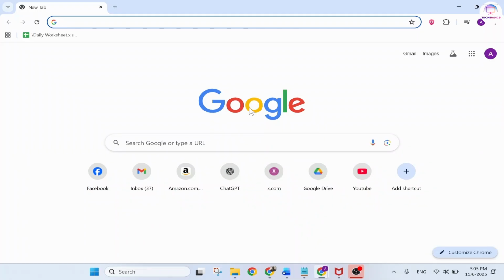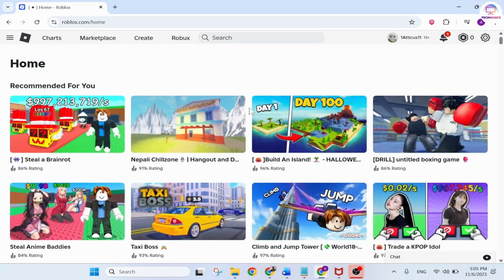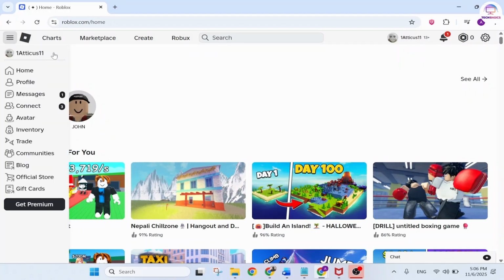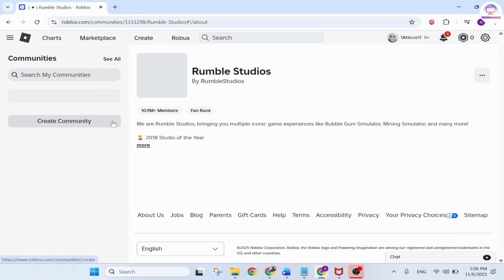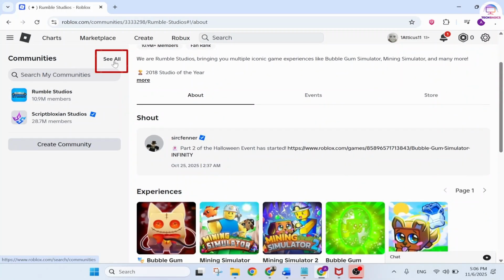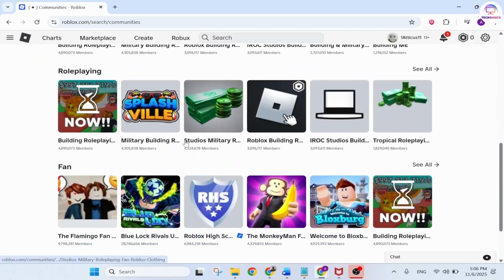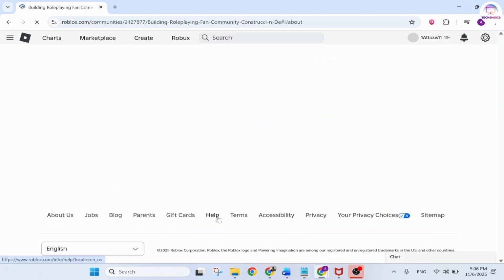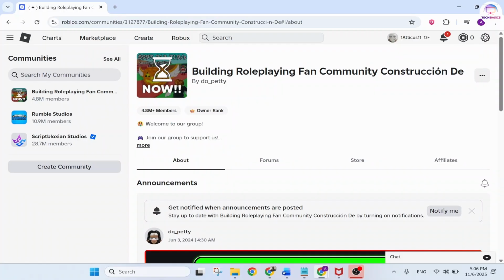How to Join A Group in Roblox?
Want to join a group in Roblox to connect with other players, participate in communities, or access exclusive items? This video will guide you through the steps on how to join a group in Roblox quickly and easily. Whether you're asking, "How do I join a group in Roblox?" or just getting started with Roblox groups, this tutorial has you covered. Learn how to find, join, and become part of your favorite Roblox communities today!

Timestamps:
00:00 How to Join a Group in Roblox
00:06 How Do I Join a Group in Roblox?